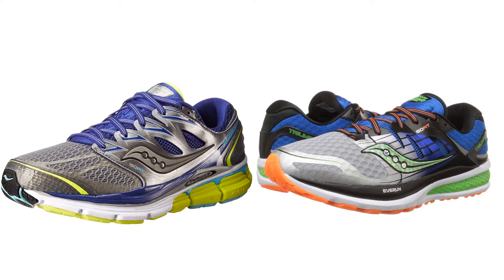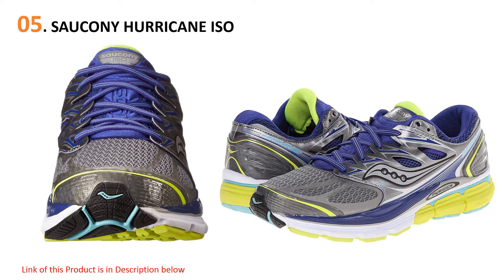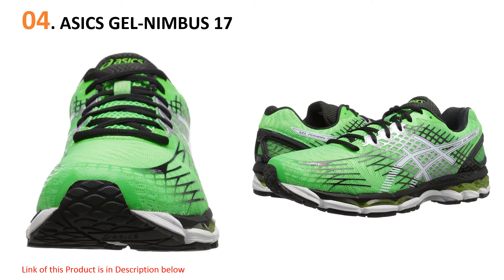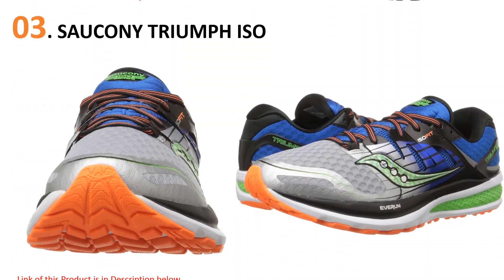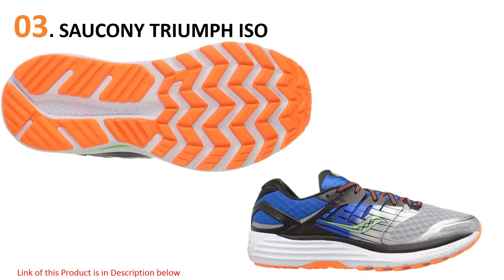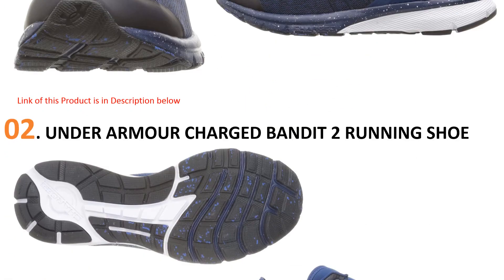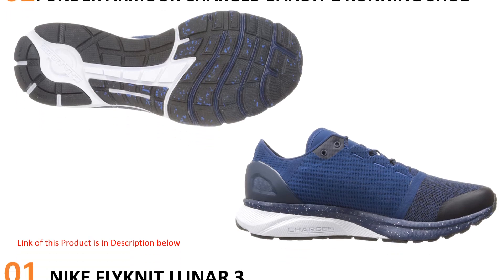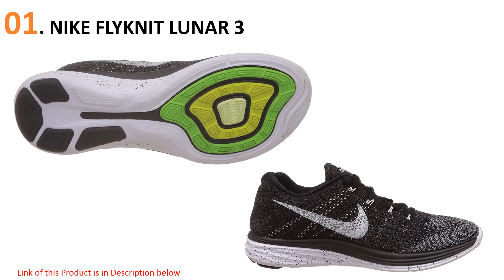Best Running Shoes for Men in 2020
Links of Best Running Shoes for Men in 2020
👉 5. SAUCONY HURRICANE ISO
👉 4. ASICS GEL-NIMBUS 17
👉 3. SAUCONY TRIUMPH ISO
👉 2. UNDER ARMOUR CHARGED BANDIT 2 RUNNING SHOE
👉 1. NIKE FLYKNIT LUNAR 3